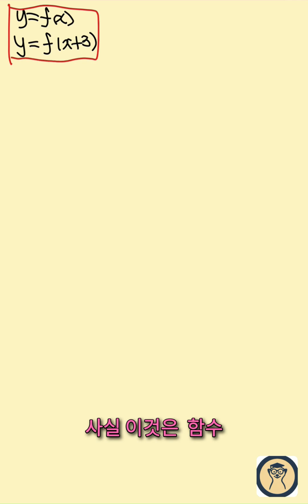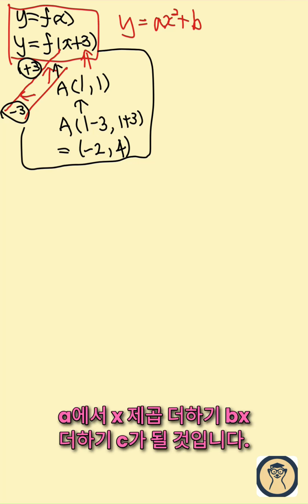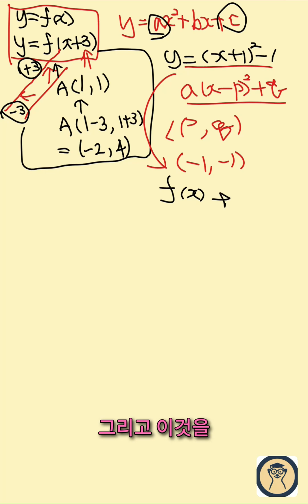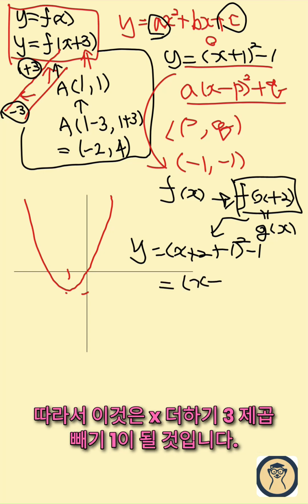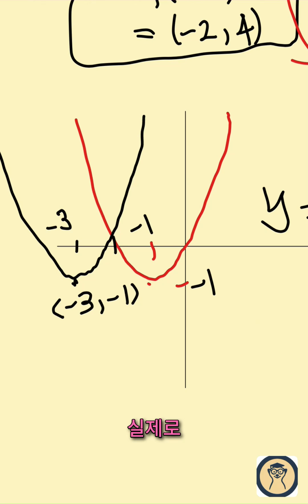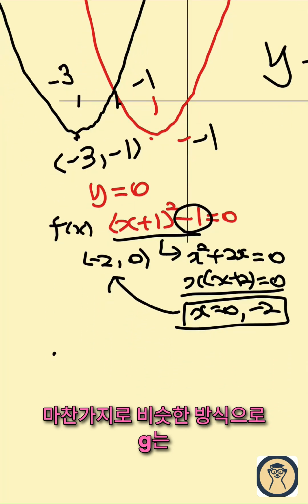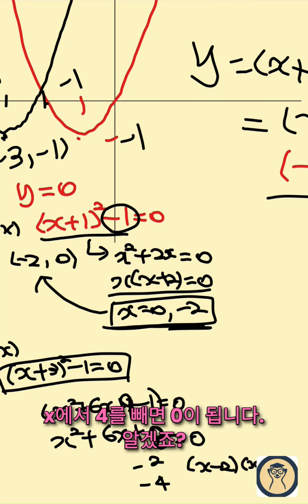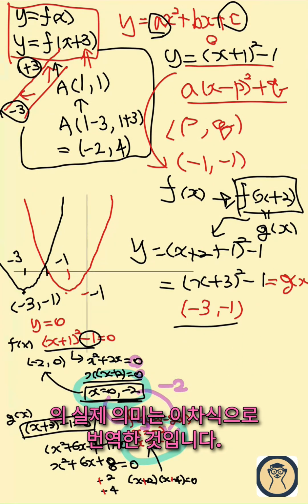Step10) 5-2 f(x+a) of quadratic function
이차함수의 다른 표현 f(x+a) 와 평행이동의 의미. 이차함수가 가진 근과 x 절편의 관계를 설명하는 영상입니다.